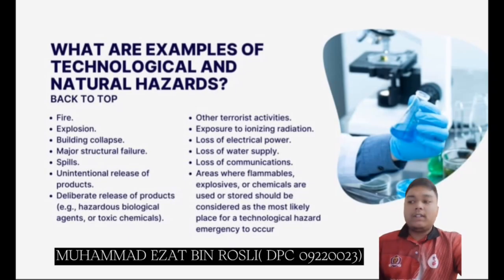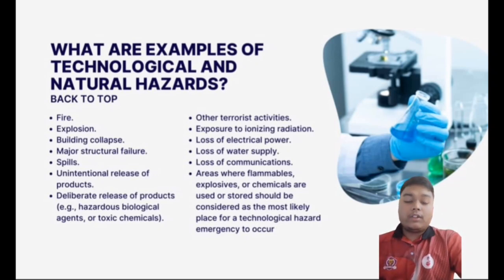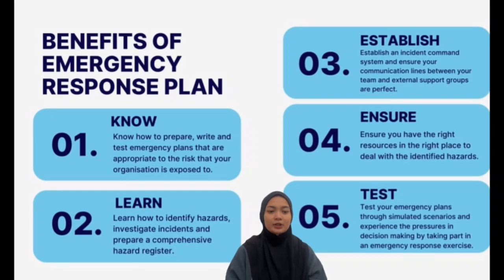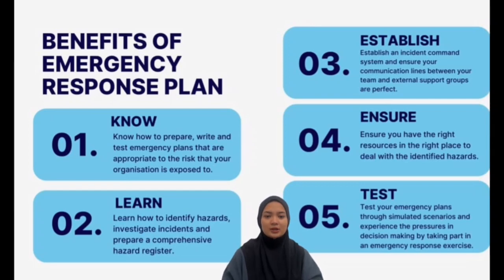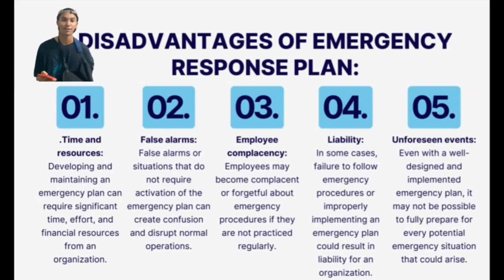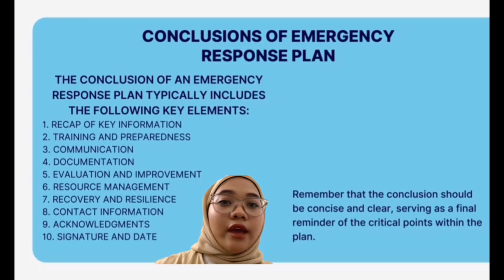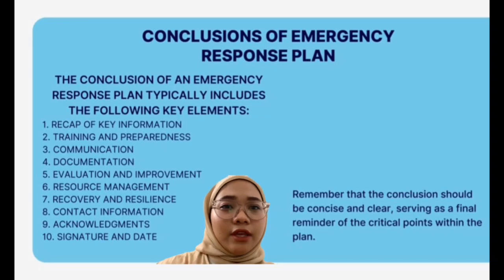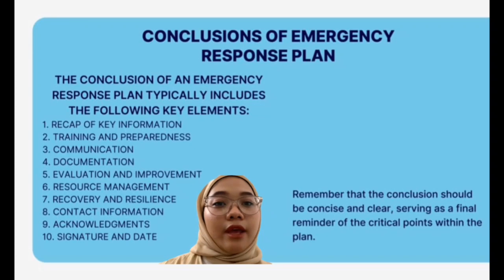PRESENTATION EMERGENCY RESPONSE PLAN PDF 4542